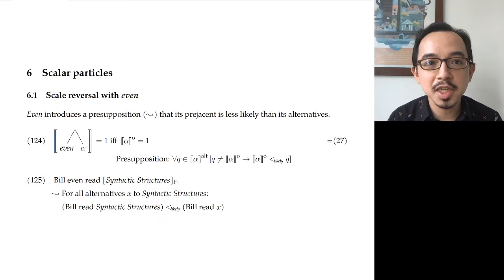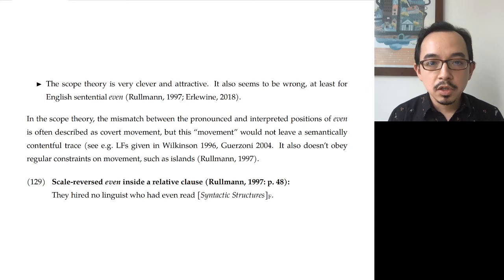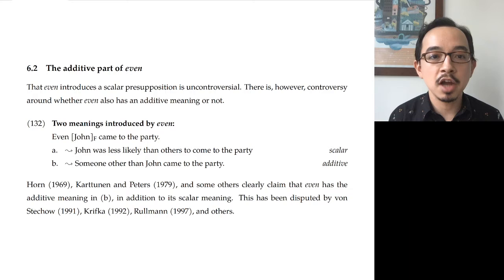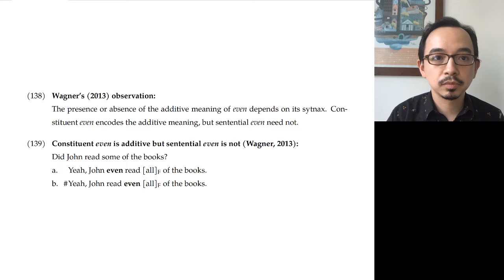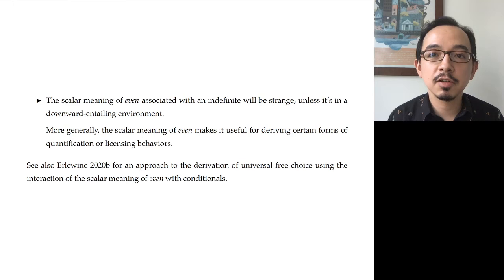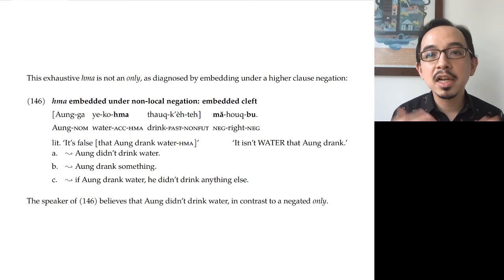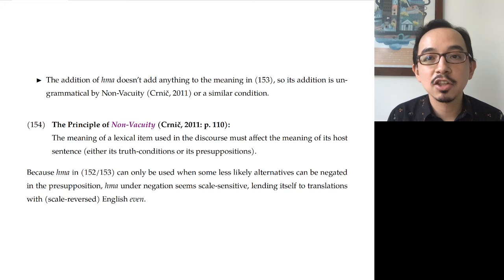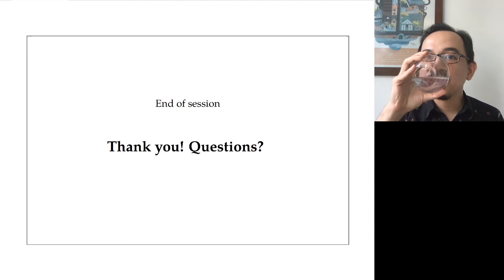Lectures on focus 4: Scalar particles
Plenary lectures at SICOGG 22, August 2020